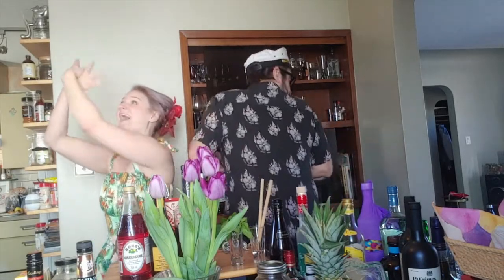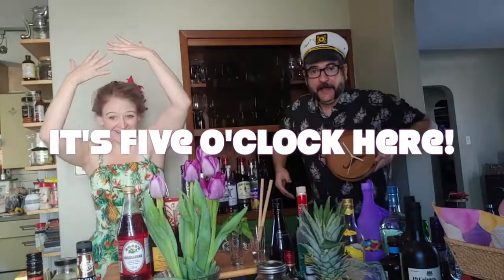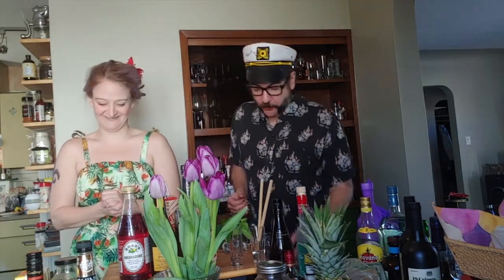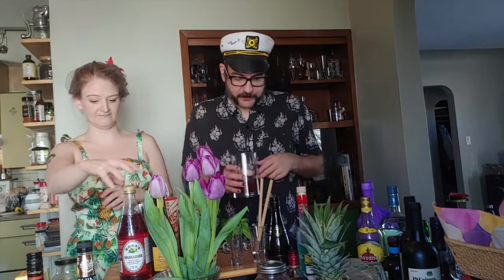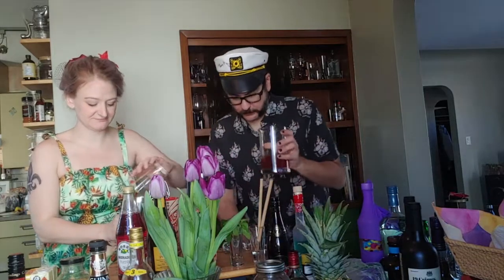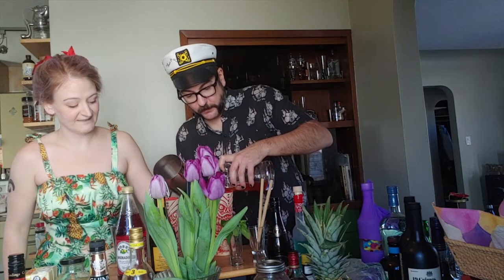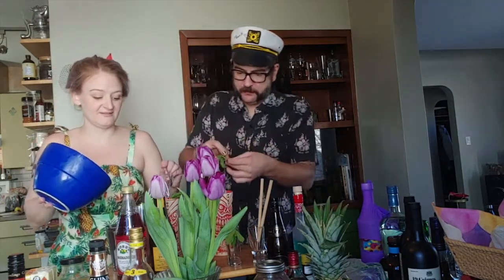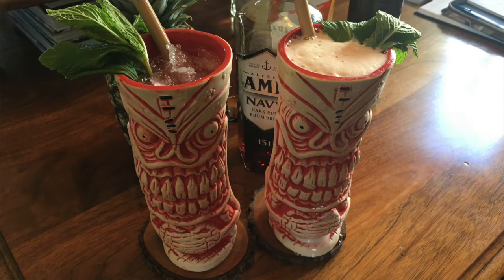It's Five O'Clock Here! Zombie Double Tap - Episode 25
Tiki Week!

It's Danger's birthday and he diggy the tiki but Samara and I differ on what a Zombie should be so we shoot it out. Always double tap.

Zombie 1 (Samara's)

1oz Light Rum (Havana 3yr)
1oz Dark Rum (Gosling's Black)
1/2oz Lamb's Navy 151 Rum
1/2 Apricot Brandy
2 1/2oz Orange Juice
2 1/2oz Pineapple Juice
1oz Freshly squeezed lime juice
1/2oz Grenadine
1 Sprig Mint for garnish
Crushed ice.

Pour all ingredients over ice in a shaker. Shake till chilled. Strain over crushed ice into a bad ass Tiki mug. Garnish with mint. Boom.

Zombie 2 (Chad's)

1 1/2oz Havana Rum 7yrs
1 1/2oz Appleton Estate V/X Rum
1oz Lamb's Navy 151 Rum
1/4oz Absinthe
3/4oz Freshly squeezed lime juice
1 dash Angostura Bitters
2 Sprig Mint for garnish
Crushed ice

Pour all ingredients into a mixing glass with ice and stir EXACTLY 40 times. Strain into another bad ass Tiki mug. Garnish with twice as much mint as Samara. Boom. Double tap.

Recipe stolen from Death & Co.

Samara's is the ticket for a long night. Chad's for a good one.

More Tiki to come! Thanks to Michael & Samara Simms for the mugs!

Happy birthday Danger!

Cheers and see you tomorrow!